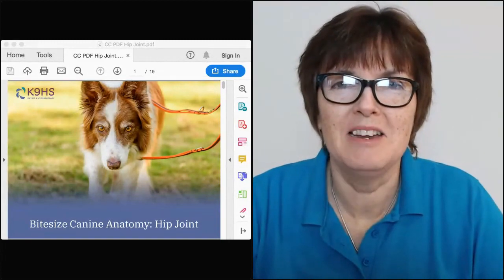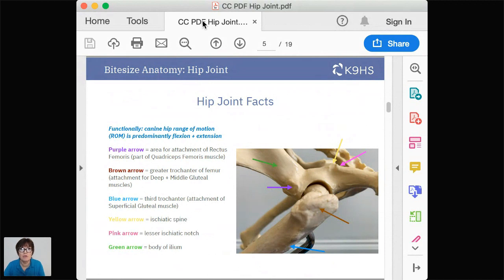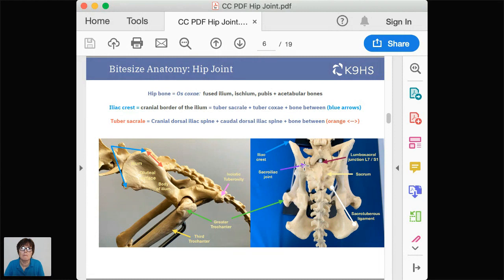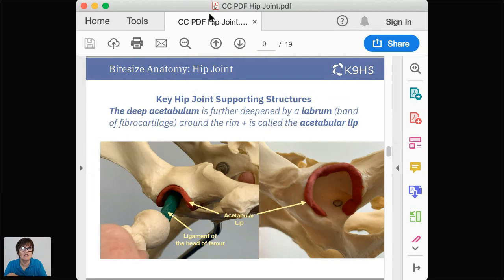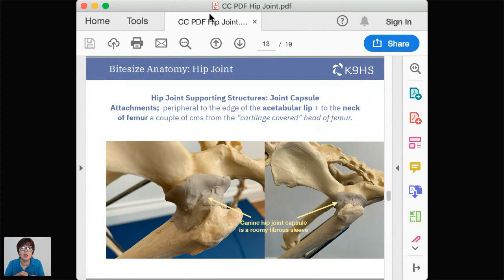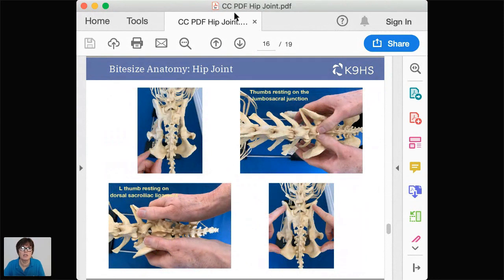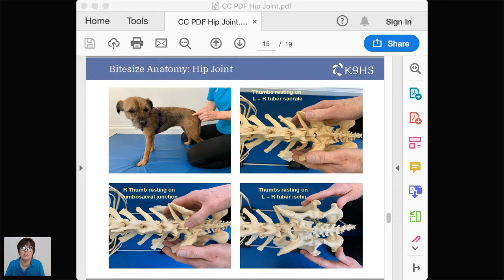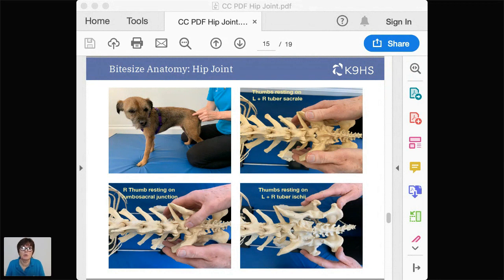Explore the Dog's Hip Joint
Exploring the canine hip joint and its supporting structures empowers your therapeutic perspective, helping you choose the best treatment techniques for the dogs in your professional care.

To apply for a CPD Certificate linked to this free webinar,

These live chat videos were the precursor to the creation of the monthly membership site - K9 Therapy Hub, which has a more in-depth look at the dog's functional anatomy and biomechanics, relating to day to day canine movement and activities. This helps you know the "why" of your canine therapy choices, to optimise the care of the dogs you see.

Want to progress your skills for the dogs in your life and learn something new?